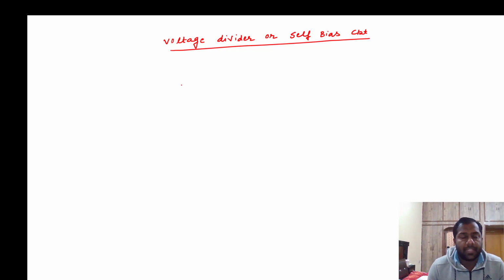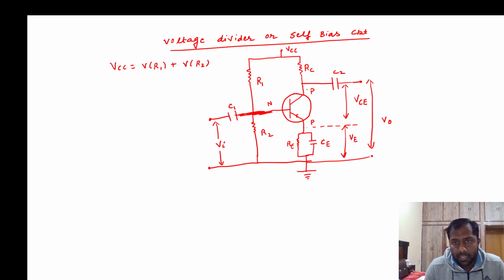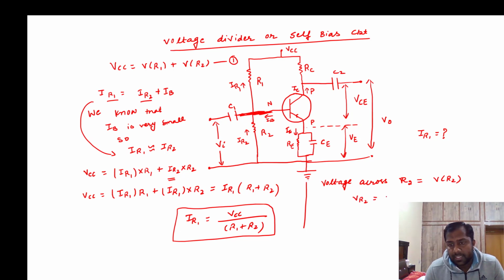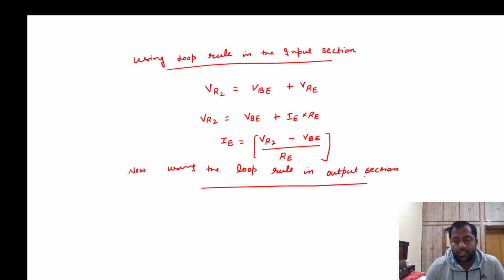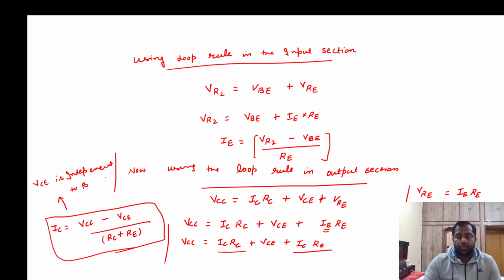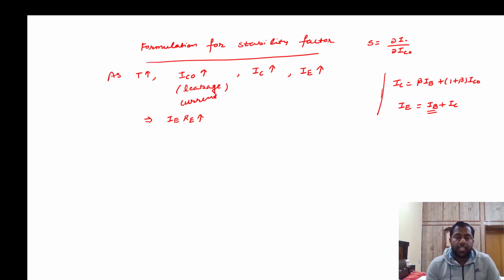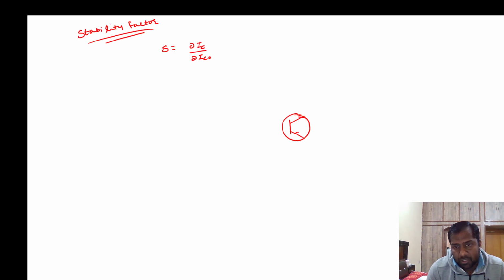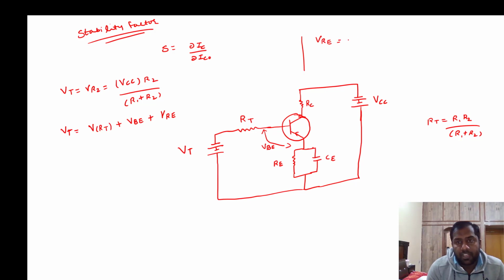Voltage divider or Self bias circuit | BSc 3 | Electronics | JAM | GATE | UGC NET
In this video I have discussed Voltage divider or Self bias circuit  for B. Sc. 3 Physics (Electronics) students.